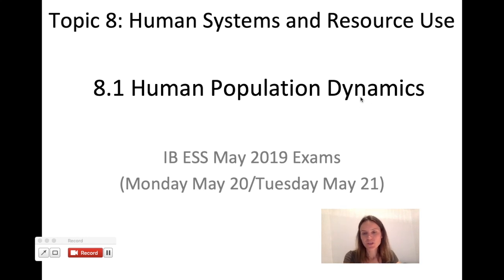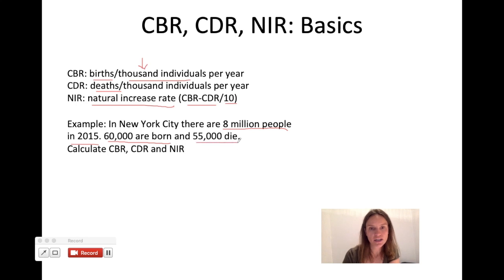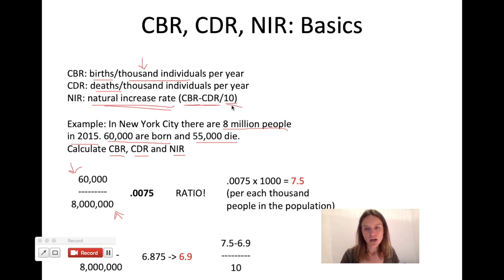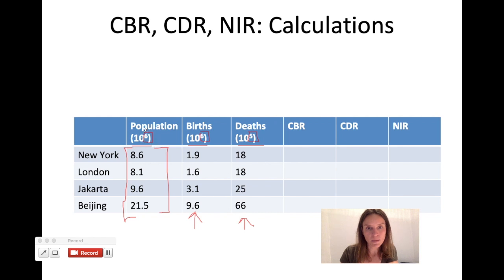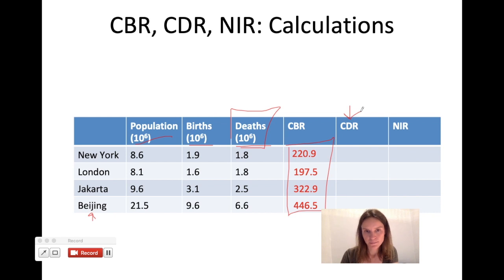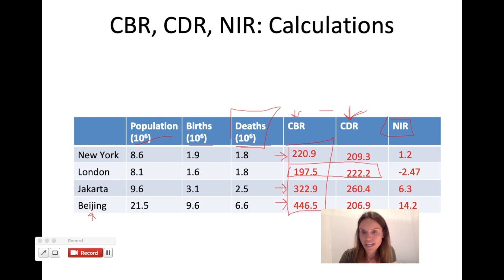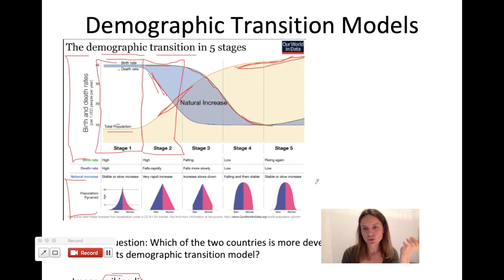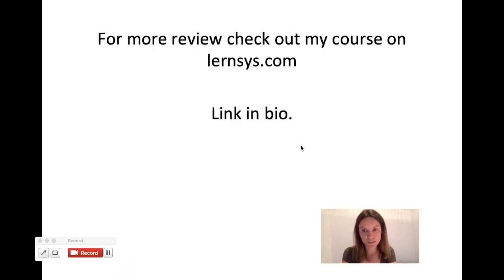May 2019 IB ESS Exam: 8.1 Review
This video will review 8.1: Human Population Dynamics, and offer some unique review questions. If you want more review, check out my course on lernsys (It is on a huge sale right now!)